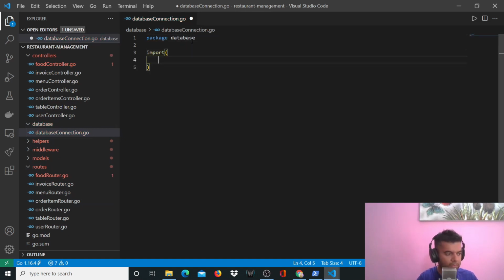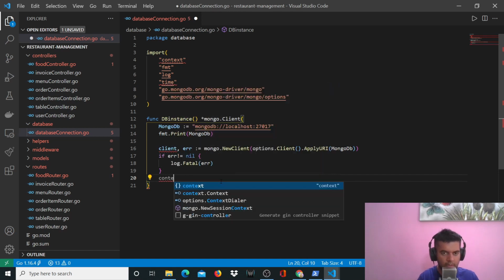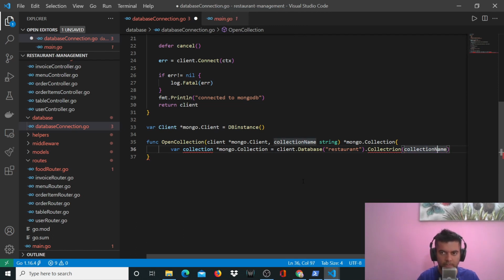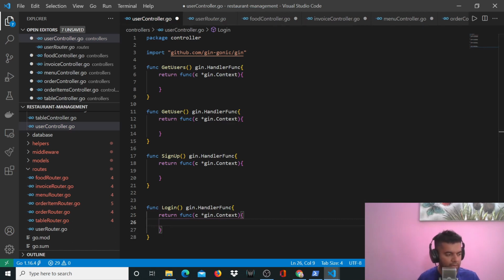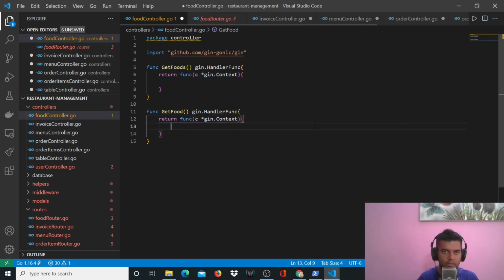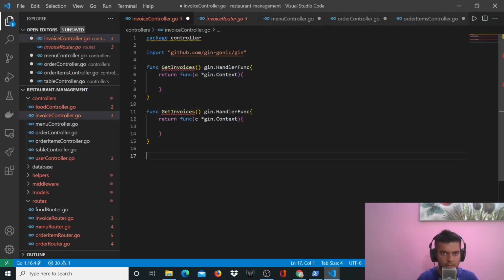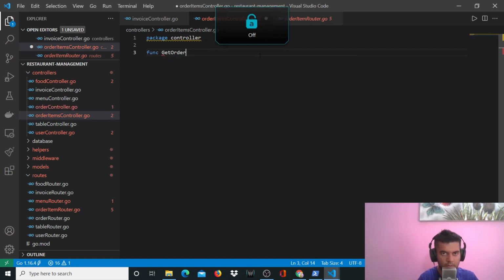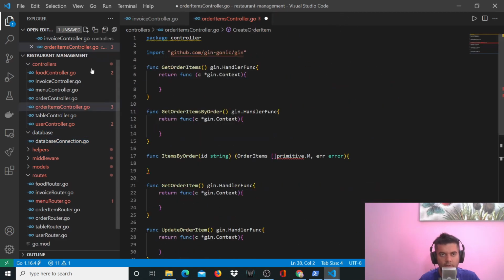GOLANG PROJECT - Restaurant Management Backend, PART - 4 ⛱️